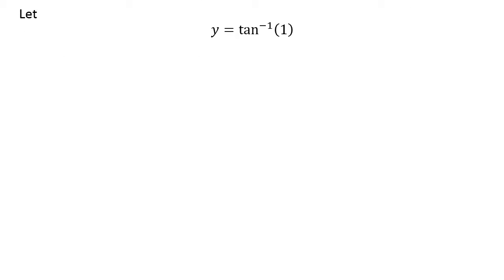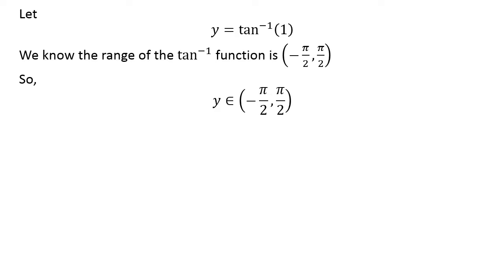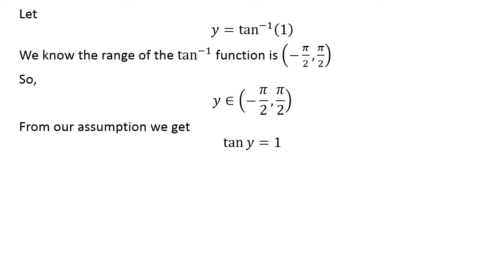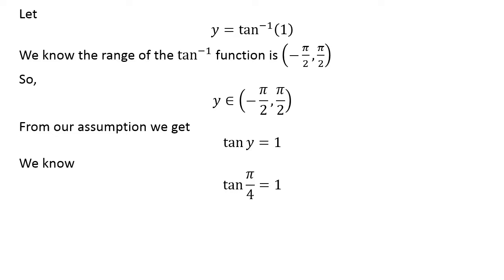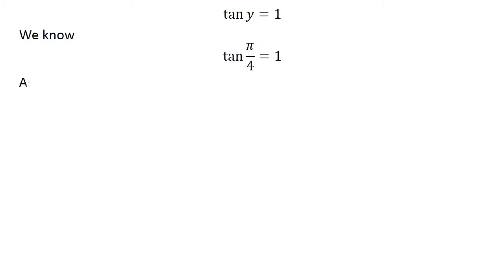Find the principal value of tan^(-1)(1)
In this video, we learn to find the principal value of verify tan^(-1)(1).  tan^(-1)(1) can also be written as arctan(1).

Other topics of this video are:
Find the exact value of tan^(-1)(1)
Find the exact value of arctan(1)
What is the exact value of tan^(-1)(1)?